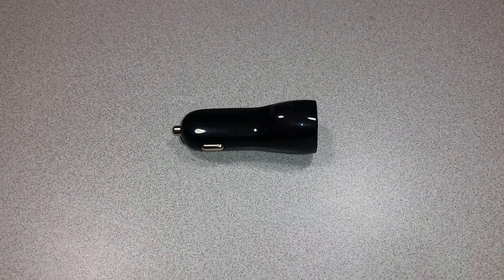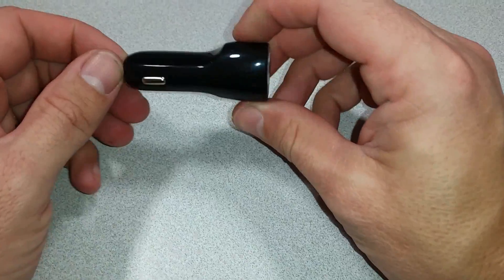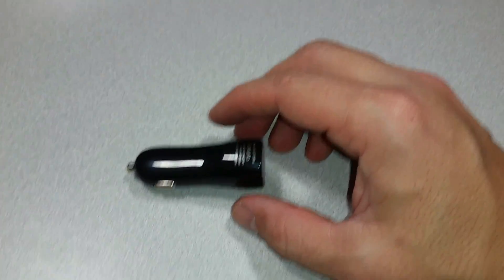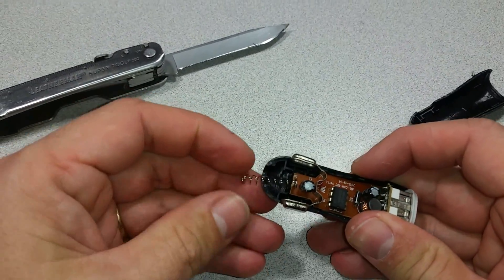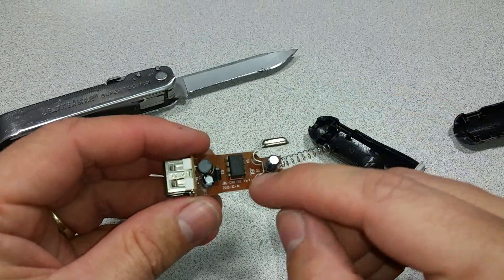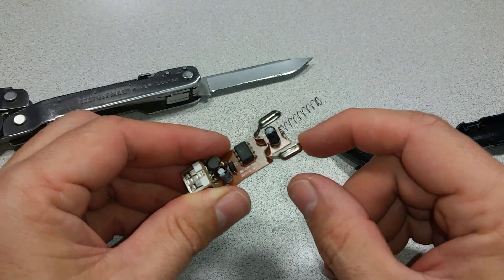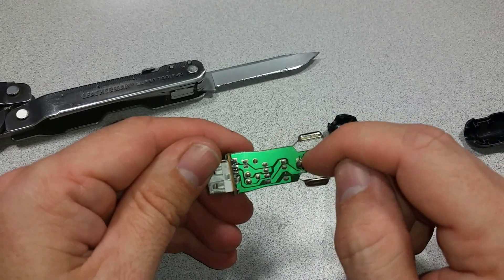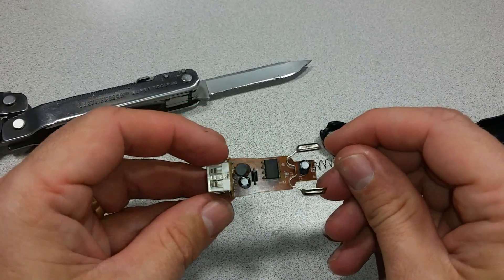12VDC-5VDC Car Converter Disassembly and Analysis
We disassemble the 12VDC to 5VDC Car USB Charger and look at how we can use this inexpensive voltage reducer in other projects. Converter produces 5VDC/2.1A on one port and 5VDC/1.0A on the second port.

Please note that manufacturers change specs and form factors from time to time, but this should be representative of the converters we carry in stock at ameriDroid.com.